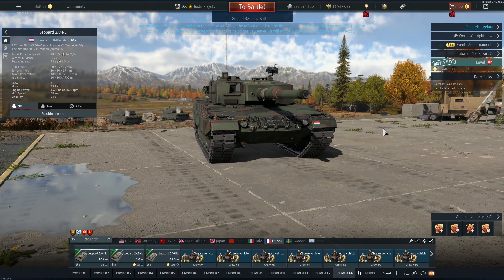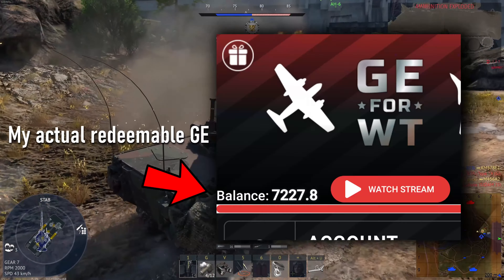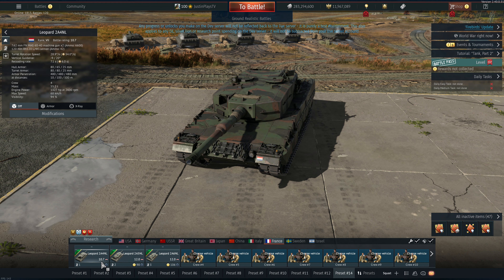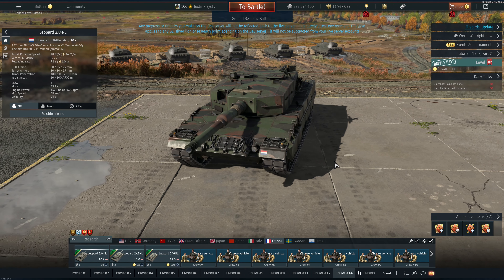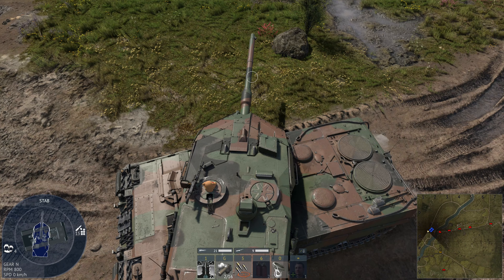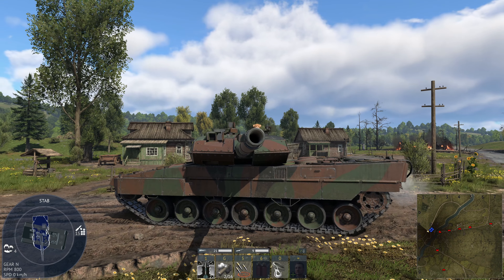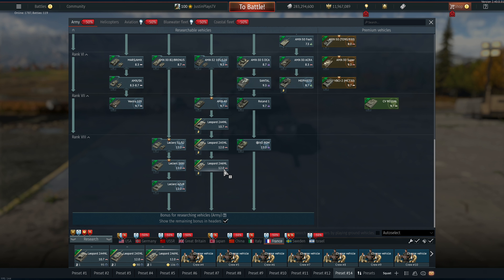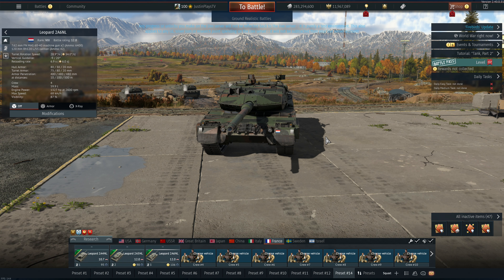The Dutch leopards Are Coming To "Balance" The French - News & Updates - War Thunder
The Dutch leopards are coming in the next major update to reinforce the French top tier lineup, but there's a catch!

And if you're on IOS, use this link! (Still in development)